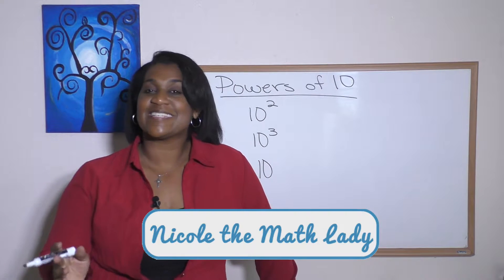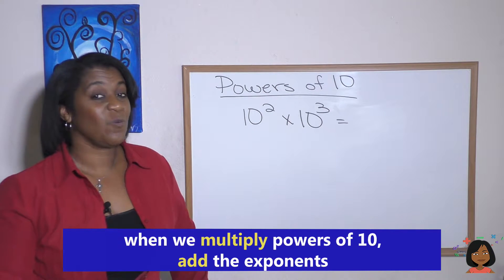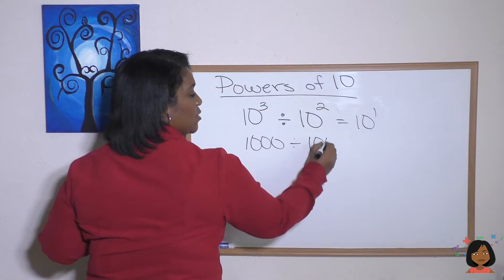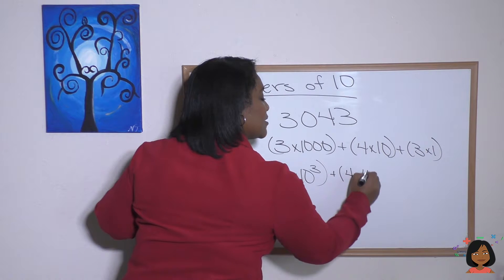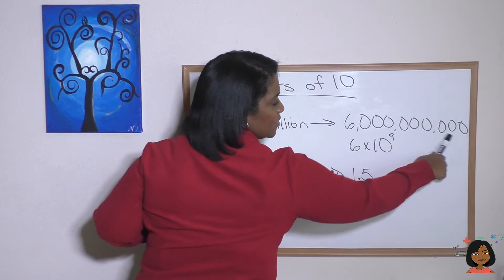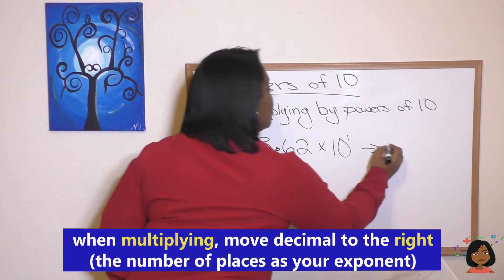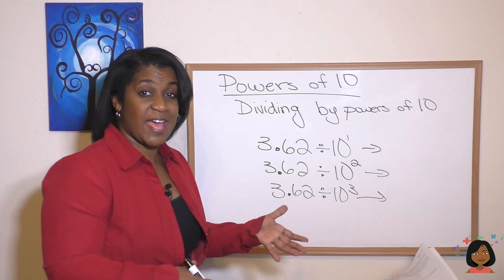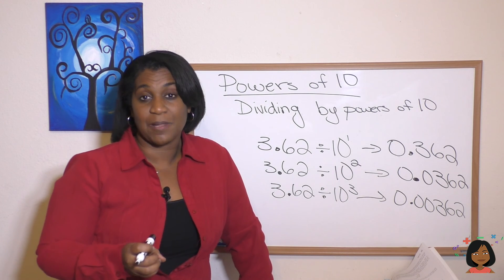47 Powers of 10 for Saxon Math 87